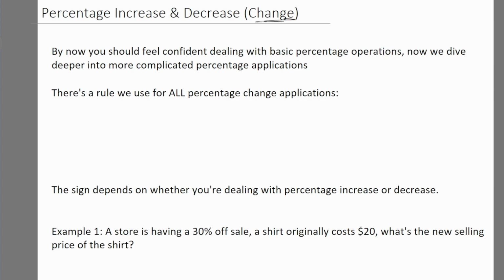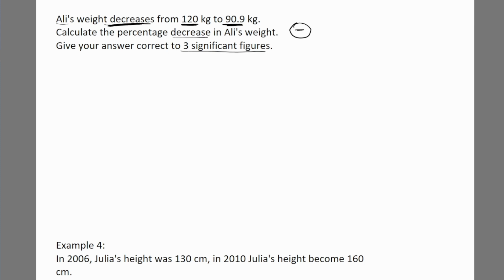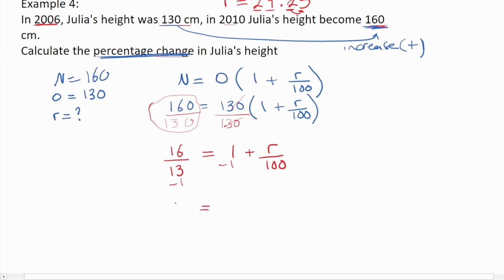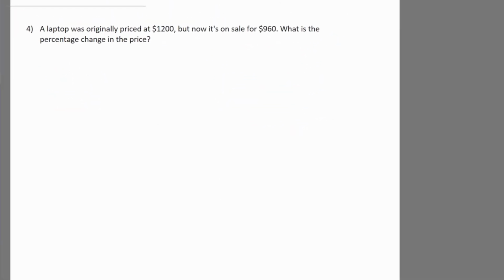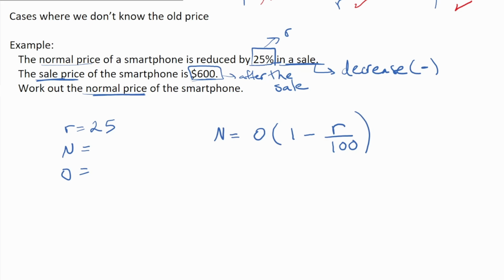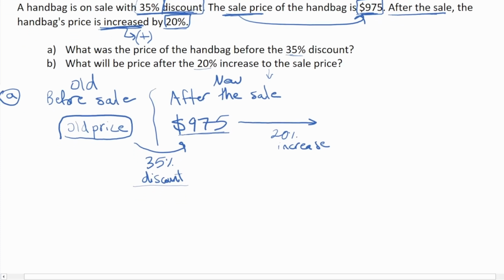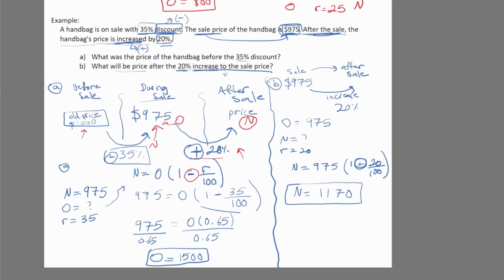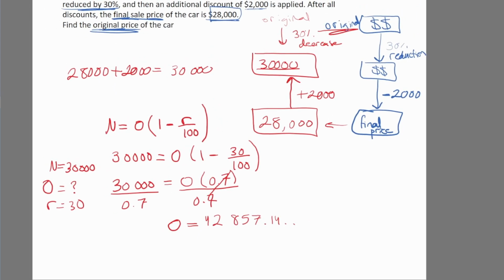Percentage Increase & Decrease | IGCSE Math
In this video:

Understanding Percentage Increase & Decrease: Learn the formulas and concepts behind these calculations.

Step-by-Step Examples: Follow along as we work through several practice problems.

Real-Life Applications: Discover how these calculations are used in real-world scenarios, from shopping discounts to population growth.